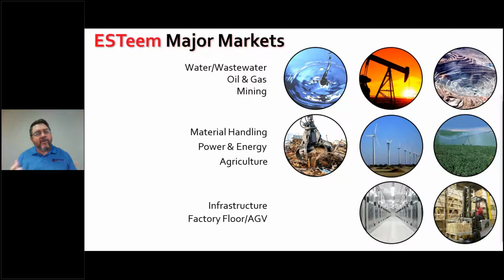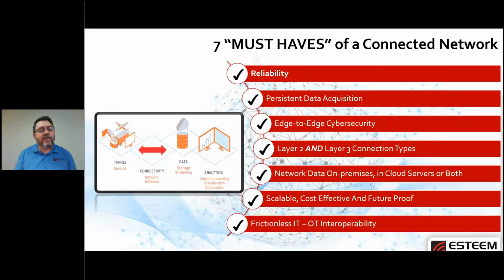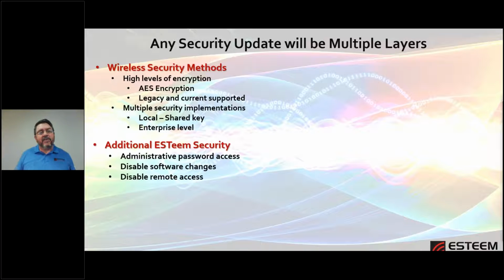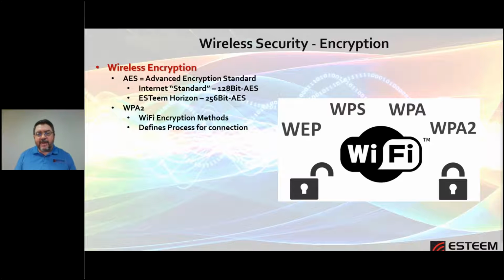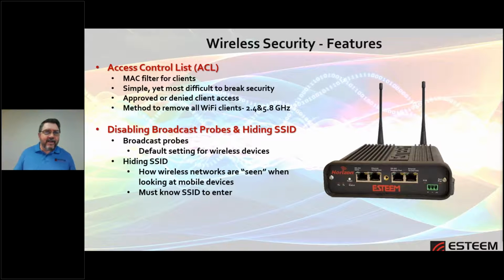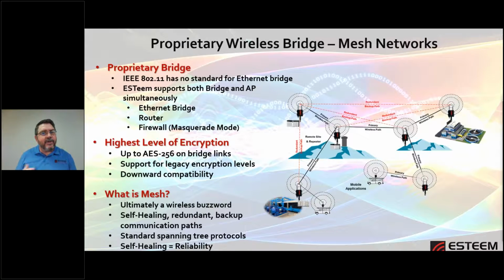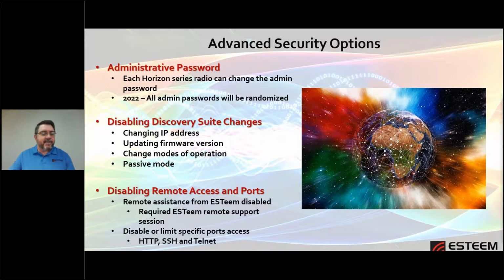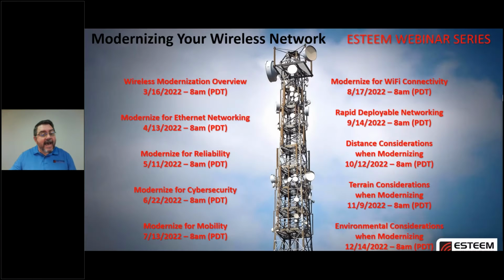Modernize for Cybersecurity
Today’s Wireless Networks are an essential component in achieving a completely connected network platform and secure IIoT infrastructure. Utilizing new wireless cybersecurity technologies is critical to deploying a secure, reliable and integrated network infrastructure to meet your current and future objectives.